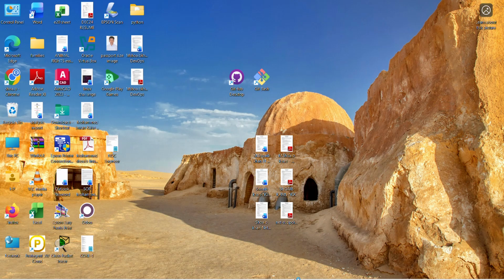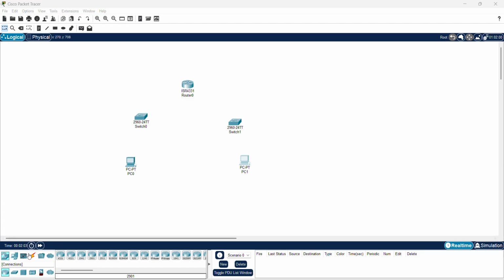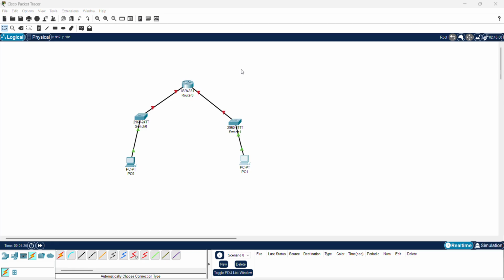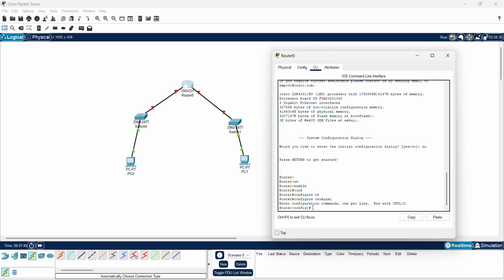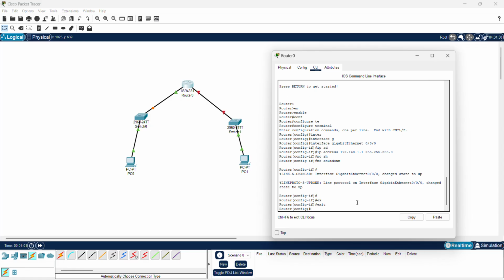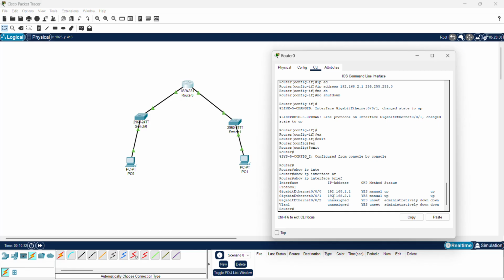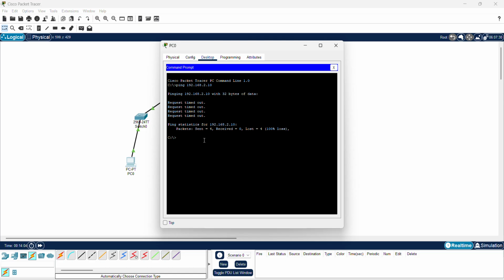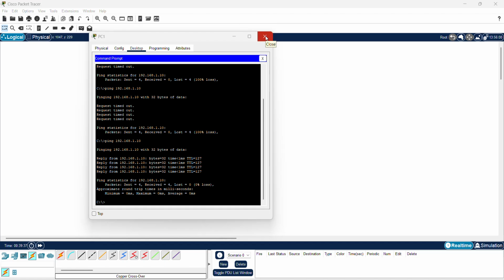You Won't Believe How Simple Router Setup is in Cisco Packet Tracer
In this video, we’ll learn how to configure a router in Cisco Packet Tracer step by step.
You’ll understand how to connect two networks using a router, assign IP addresses, and verify connectivity with the ping command.

💡 Perfect for:

Networking beginners

CCNA students

IT professionals practicing Cisco labs

📚 Topics Covered:

Router basics

Interface configuration

IP addressing

Connectivity testing